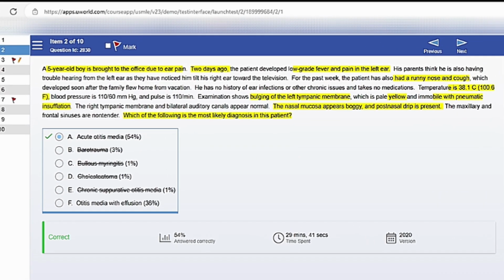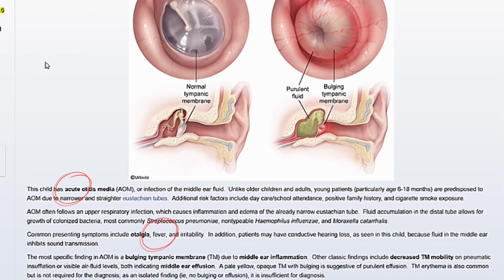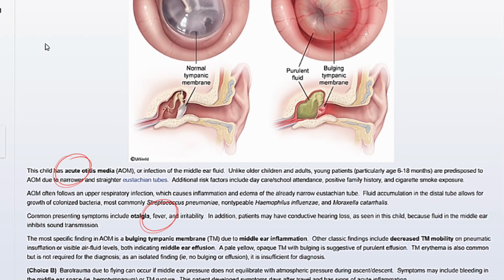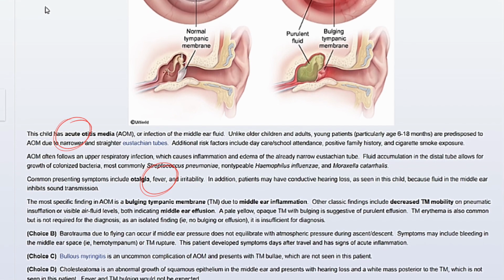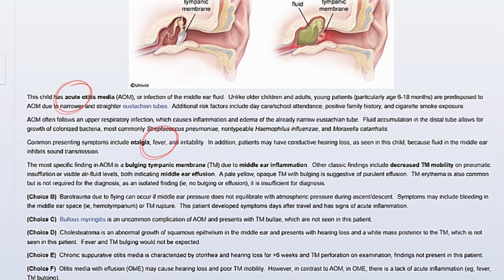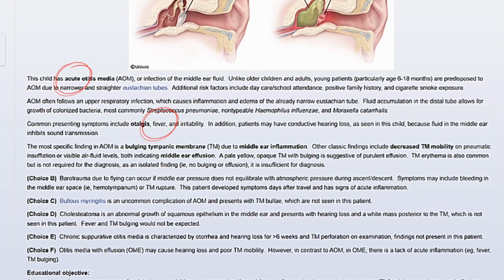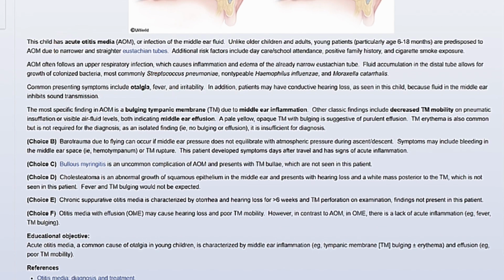How to STOP Thinking like the Question Maker | USMLE Test Taking Strategies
A lot of tutors or advisors probably tell you that you should try to think from question maker perspective, this is one of the common strategies on multiple choice questions. However, in this video, I recommend the opposite, that you STOP trying to think what the question maker is thinking. I described why this is not ideal, and I propose a better and more objective way. This specifically works for USMLE, because of how the USMLE question is made, which I explained everything in the video today with a sample demonstration of how you can use this method to boost your chance of getting the correct answer!